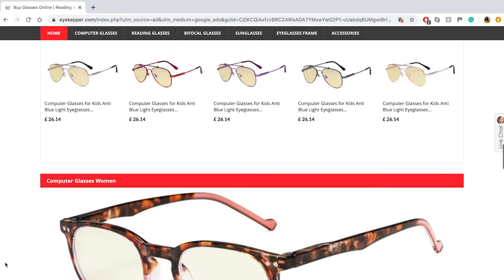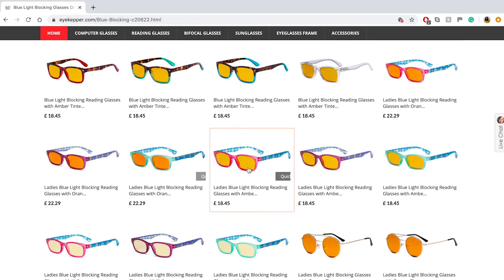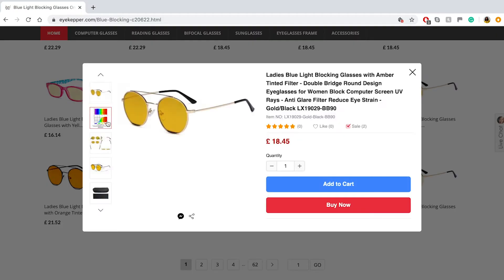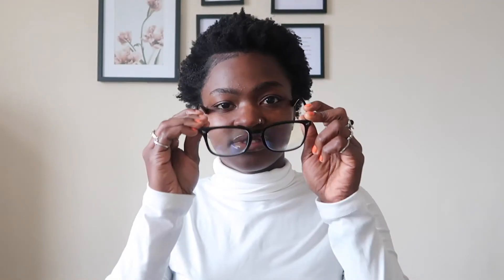Eyekepper blue light blocking glasses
Shop blue light glasses online,